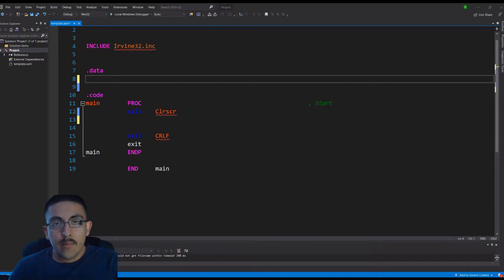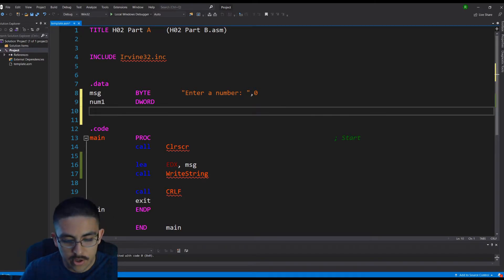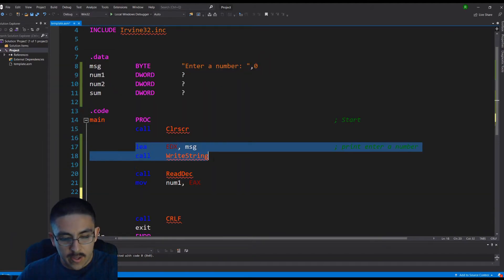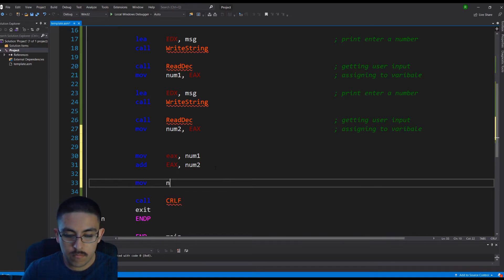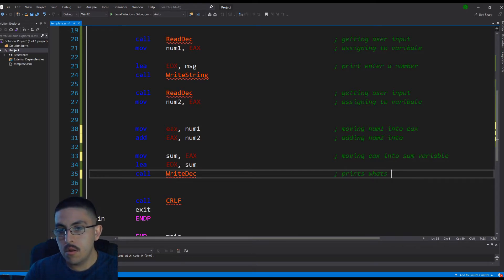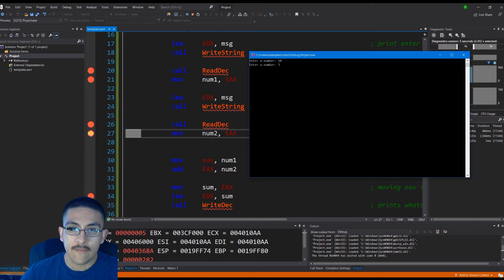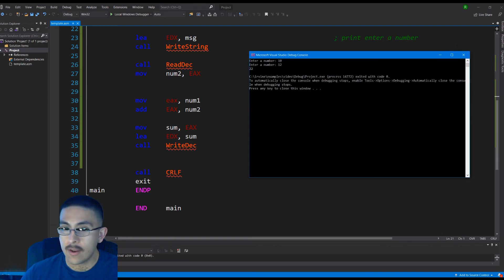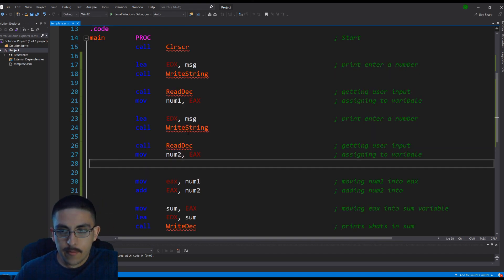Printing Hello World X86 Assembly Irvine Library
In this video I will be showing you, how to print Hello World and do simple arithmetic in assembly using the Irvine Library.